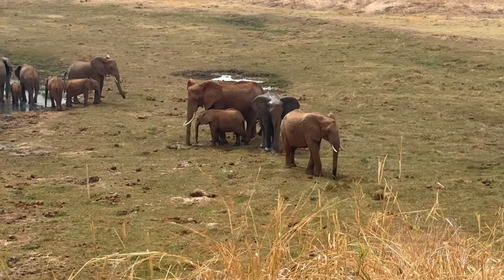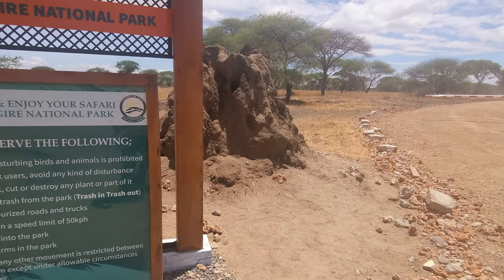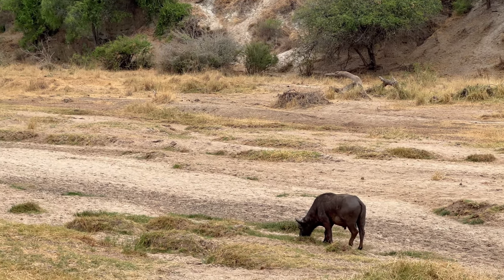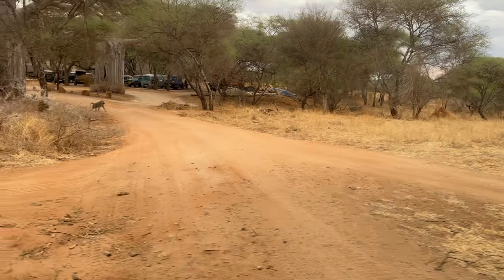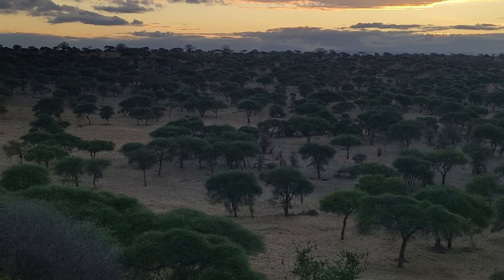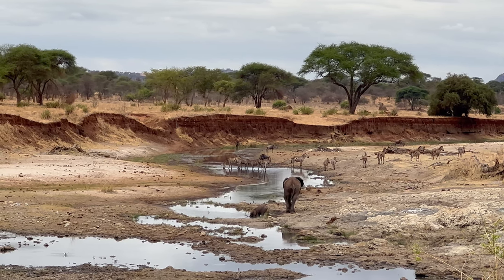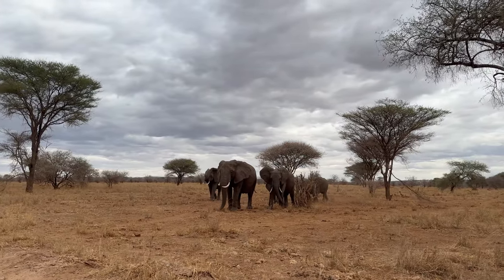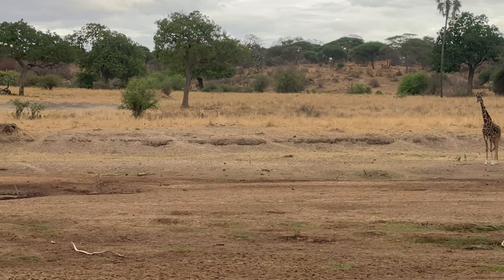Ditching the Sprinter Van RV for a Safari Tent!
🌿 Embark on an unforgettable safari adventure with On The Off Ramp as we delve into the mesmerizing wonders of Tarangire National Park! 🦓🐘🦒

Join us on a thrilling journey through the heart of Tanzania's wildlife haven, where the landscapes are as diverse as the creatures that call it home. From the majestic elephants and graceful zebras to the elusive leopards and towering giraffes, Tarangire National Park offers a spectacular showcase of nature's most magnificent creations.

In this immersive experience, witness the dramatic migration of wildebeest, the impressive herds of Cape buffalo, and the regal presence of lions, creating a harmonious tapestry of life in the African wilderness. Capture the playful antics of baboons, the elegant movements of impalas, and the raw beauty of untamed nature.

As the sun sets, the adventure doesn't end—our safari tents provide a cozy and authentic haven in the heart of the wilderness. Fall asleep to the sounds of the wild and wake up to breathtaking views, creating memories that will last a lifetime.

🏕️ Highlights:

Elephant herds gracefully roaming the savannah
Striking zebras creating a mesmerizing spectacle
Leopards showcasing their elusive beauty
Towering giraffes gracefully moving through the landscape
Wildebeest migration, a true testament to nature's wonders
Cape buffalo herds, a symbol of strength and resilience
Lions asserting their dominance in the animal kingdom
Baboons and impalas adding charm to the safari experience
Safari tents providing a comfortable and immersive stay in the heart of Tarangire
Join us on this safari of a lifetime, where every moment is a glimpse into the untamed beauty of Tarangire National Park. 🌍📸